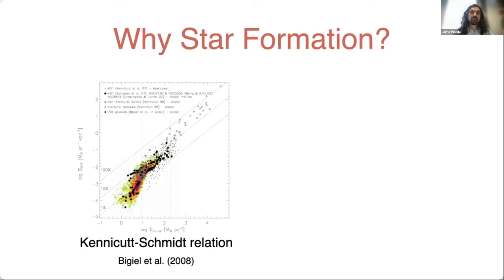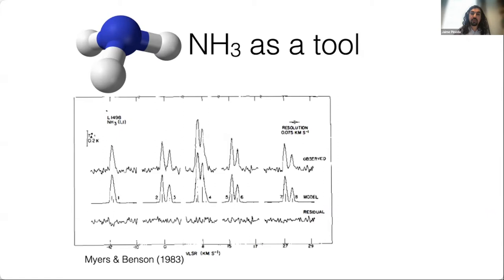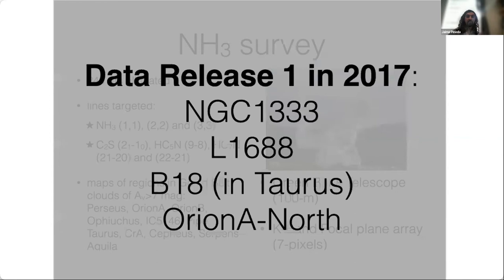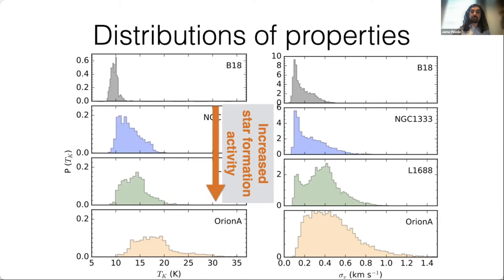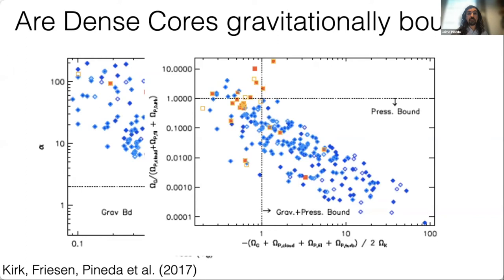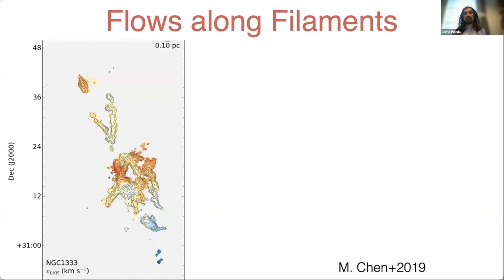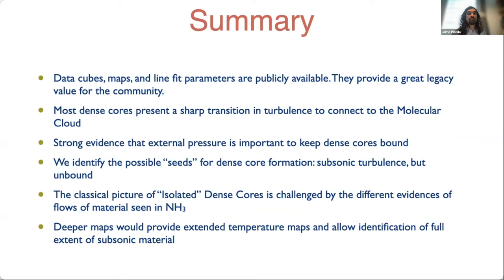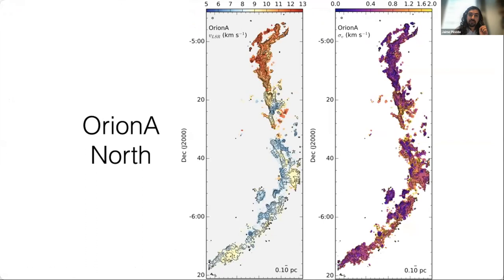Jaime Pineda Results of the GBT Ammonia Survey